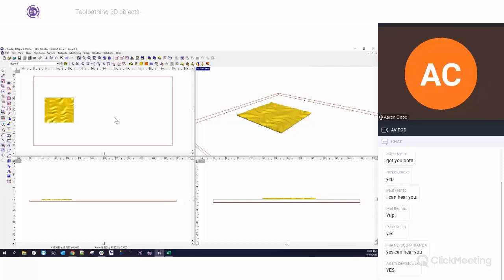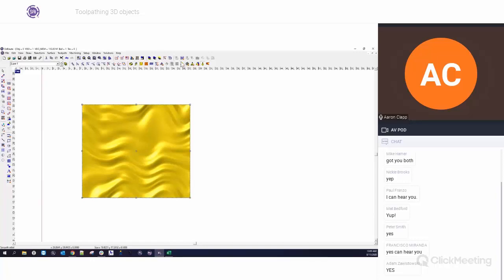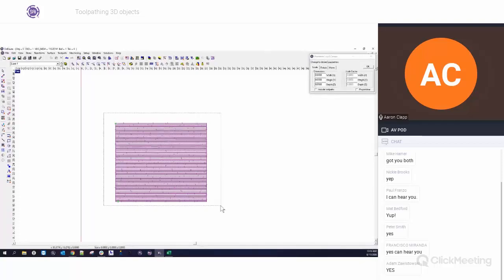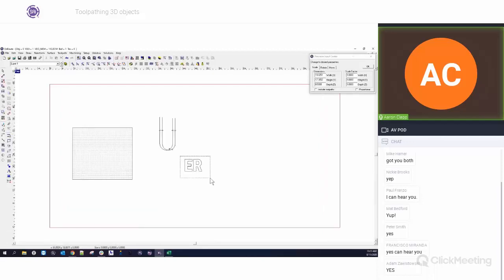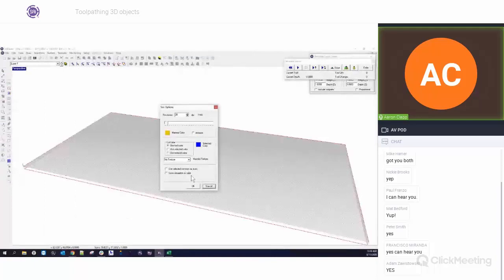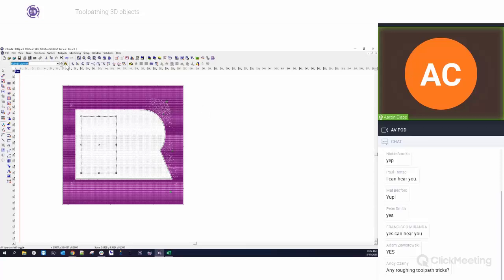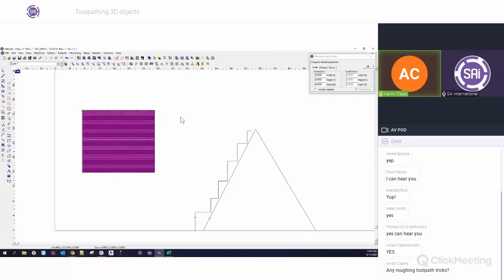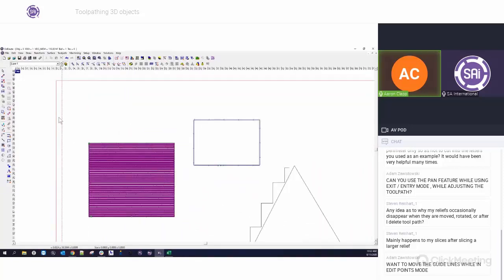EnRoute Webinar - Toolpathing 3D Objects (August 11, 2020)